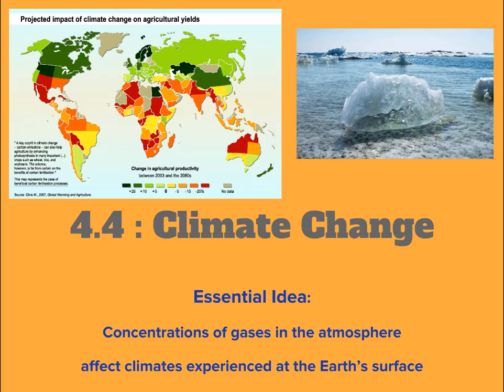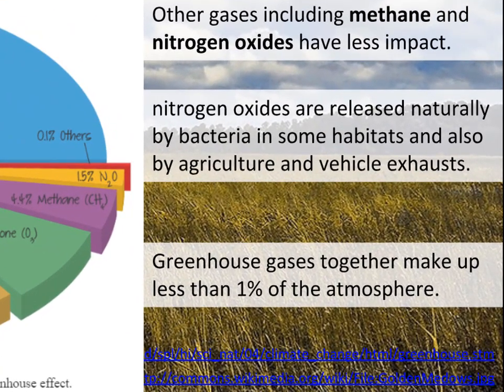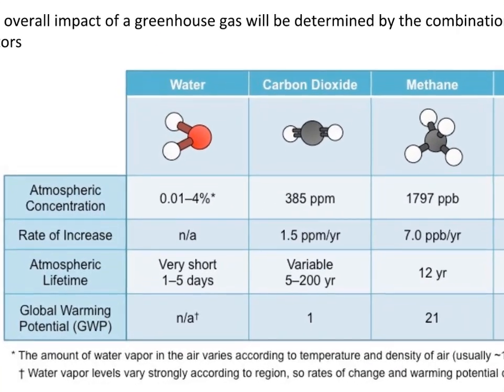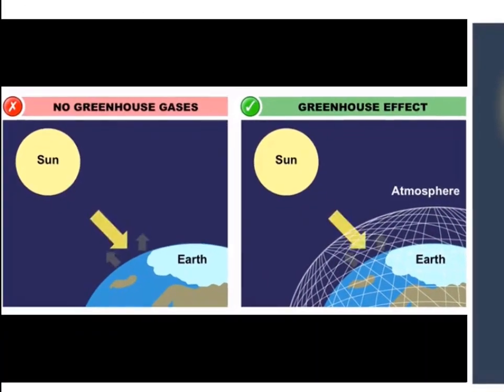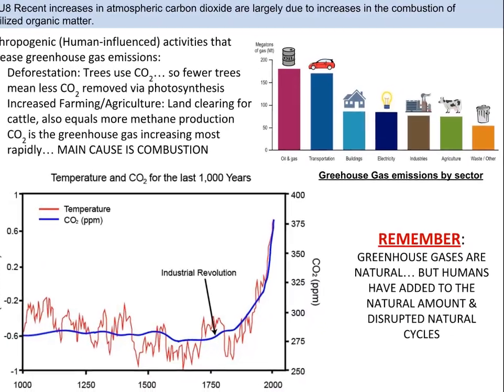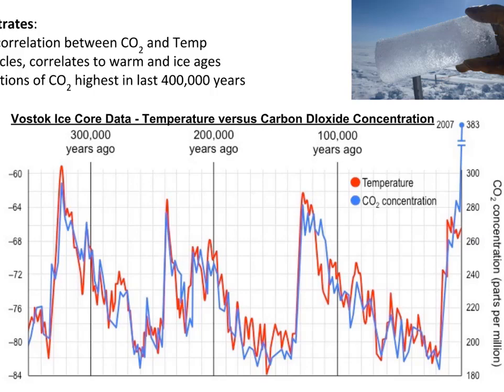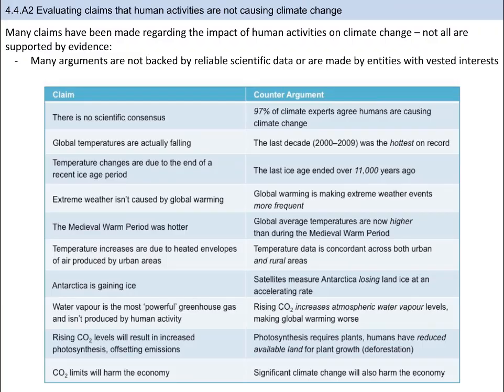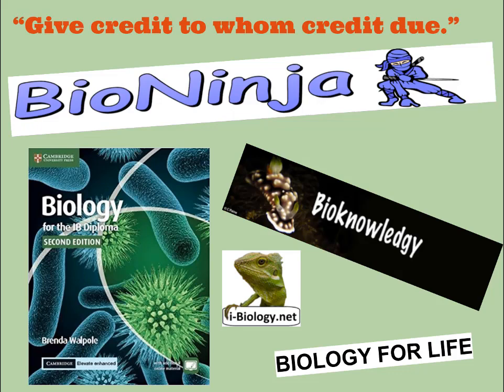IB Biology 4.4 Climate Change (SL)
This is IB SL Topic 4.4: Climate Change

Credit for information:
- Bioknowledgy.weebly.com